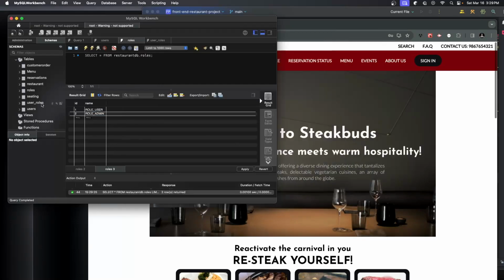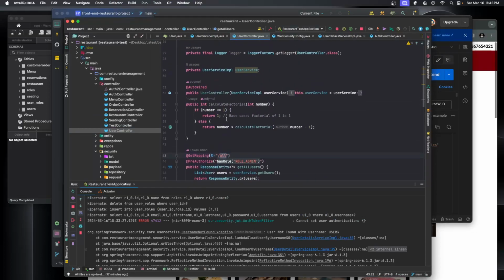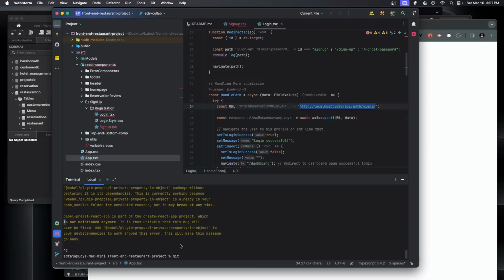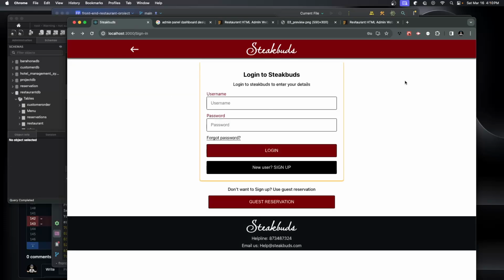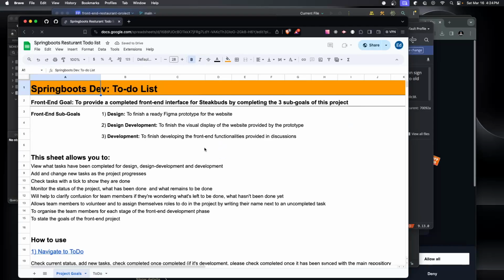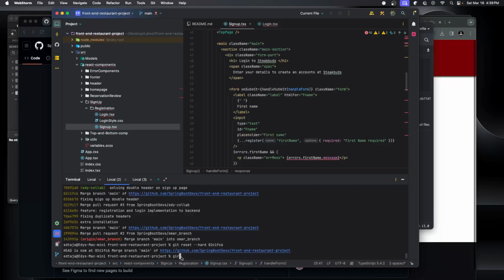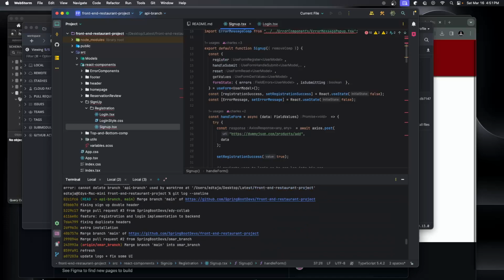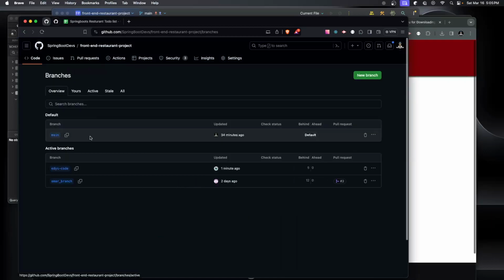Project Sync 2024-03-16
Catching up with front and backend integration